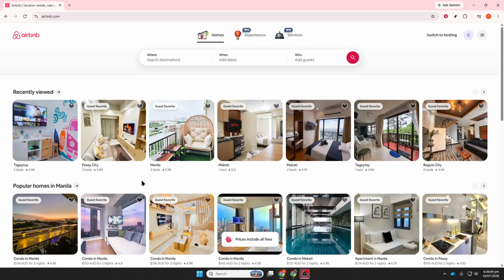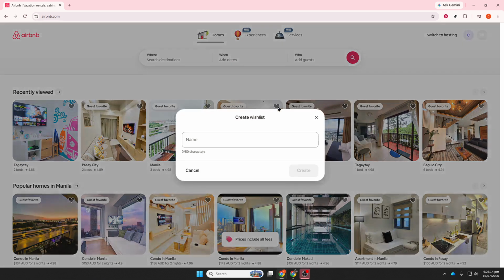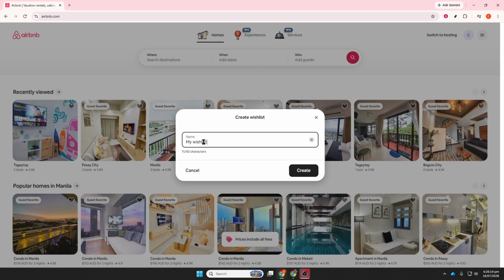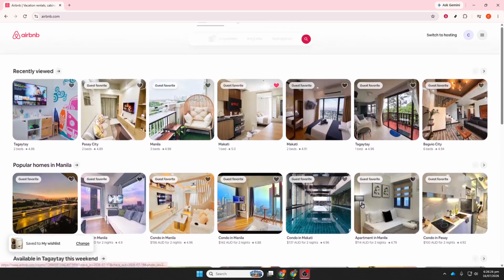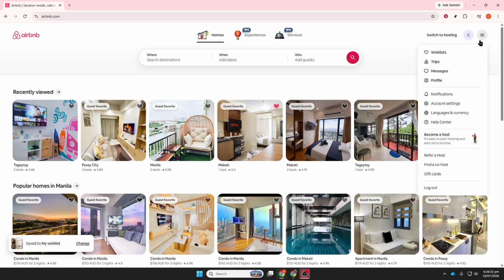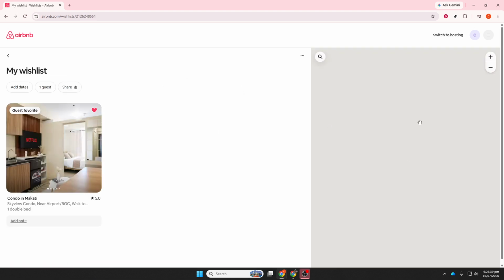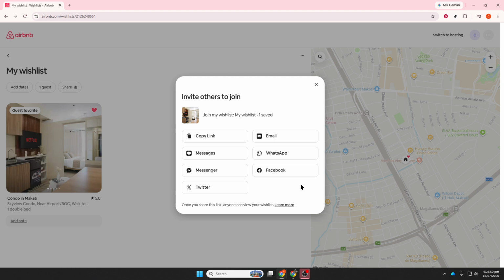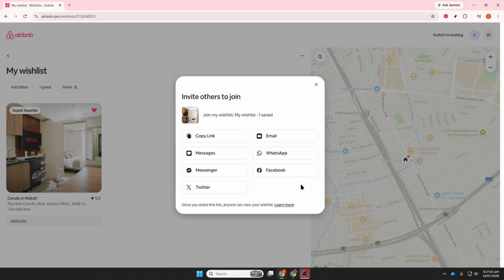How To Share Wishlists On Airbnb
Want to share your Airbnb wishlist with friends, family, or travel companions? In this easy 2026 tutorial, I'll show you exactly how to share your Airbnb wishlist in just a few simple steps.

Whether you're planning a vacation, organizing a group trip, or saving your favorite stays, sharing your wishlist makes it easier for everyone to view and choose the perfect accommodation together.

✅ In this video, you'll learn:

How to create an Airbnb wishlist
How to share your wishlist with others
How to invite friends to collaborate
How to manage shared wishlists
Troubleshooting tips if sharing isn't working

This guide is updated for the latest Airbnb app and website interface in 2026.